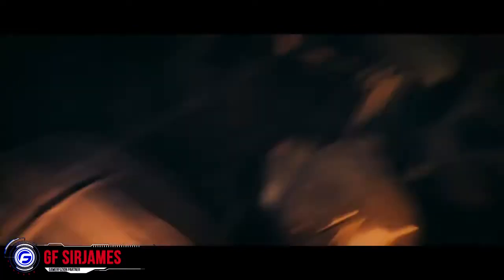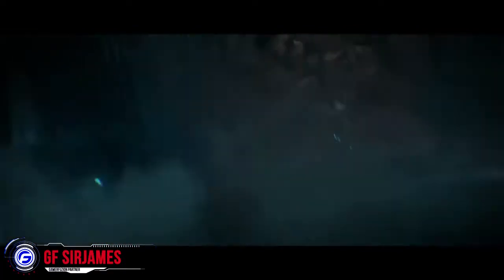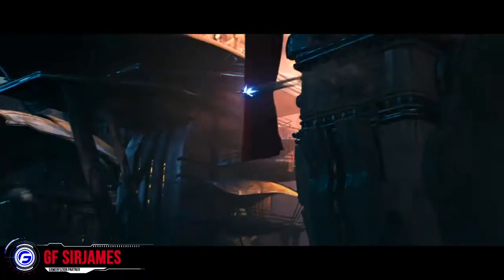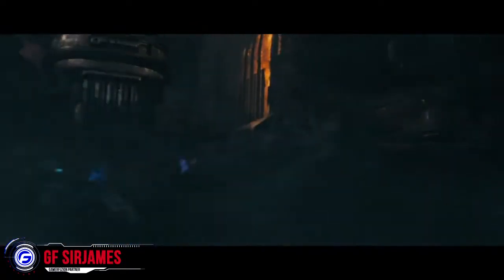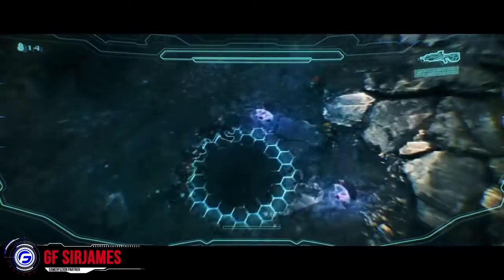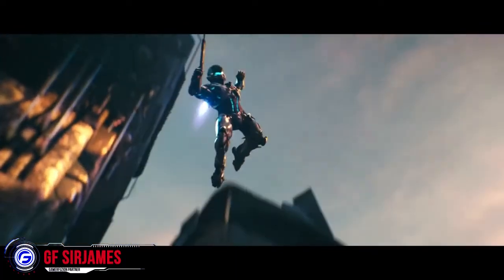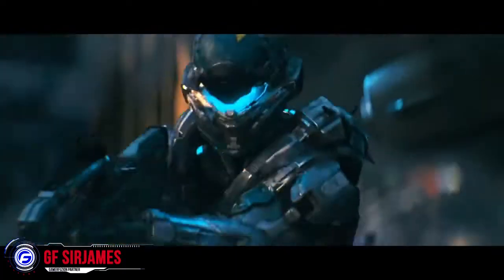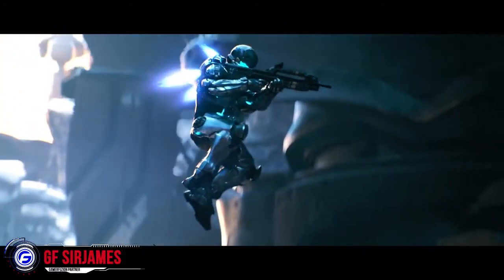Halo 5 Spartan Locke Armor Is GameStop’s Pre-Order Bonus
GameStop revealed today its plans for a pre-order bonus for Halo 5: Guardians, and the news came along with an accompanying video that shows off the armor in action. The new HUNTER-class armor is a notable departure from the MJOLNIR armor of previous games, and the video goes out of its way to show off some new tricks.

By pre-ordering through GameStop, players will gain access to Locke’s HUNTER-class armor in multiplayer matches. It’s safe to assume that Locke’s new armor will already play a big part in the single-player campaign.

The announcement comes with some additional lore detail about the HUNTER armor, including that it incorporates Watershed Division’s newly-created battle tech, and that the prototype armor is built to enhance “situational and threat awareness.”

Halo 5: Guardians releases on October 27 exclusively for Xbox One. Check out the trailer below.